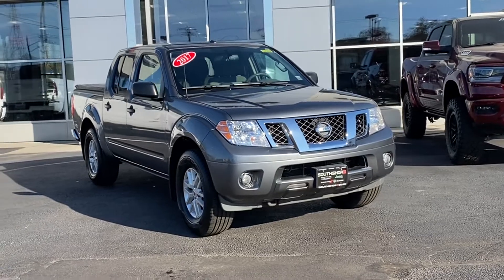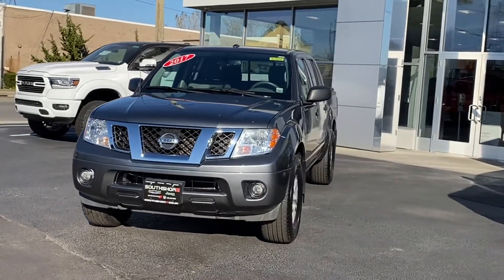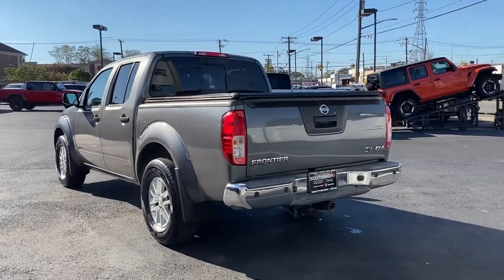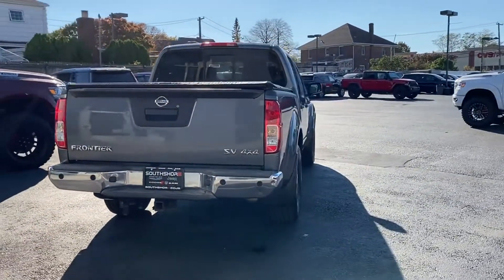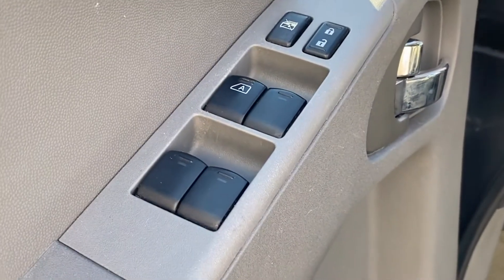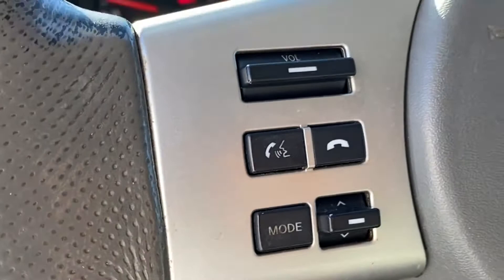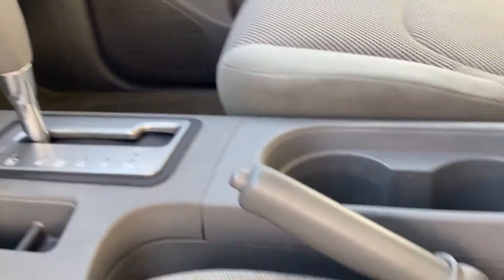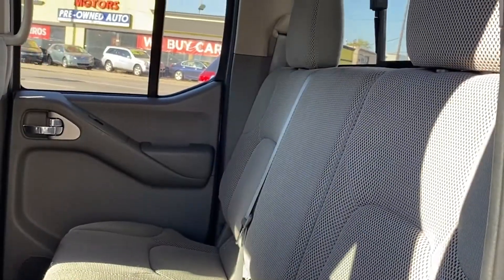Used 2017 Nissan Frontier SV V6 1N6AD0EV1HN728922 Inwood, South Shore, Five Towns, Queens, New York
2017 Nissan Frontier SV V6 1N6AD0EV1HN728922 Video

This 2017 Nissan Frontier SV V6 1N6AD0EV1HN728922 is full of phenomenal features such as: